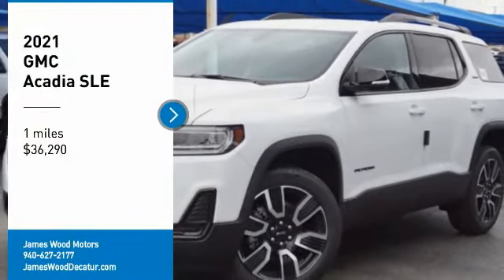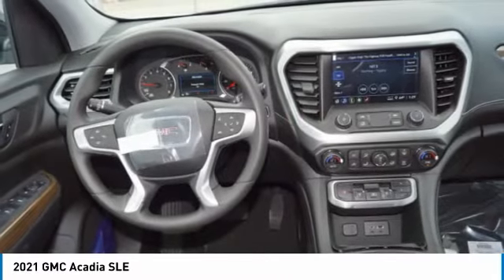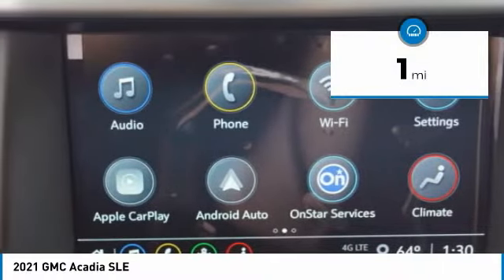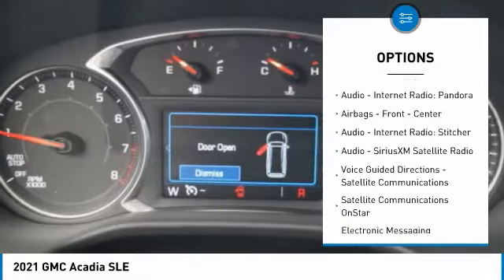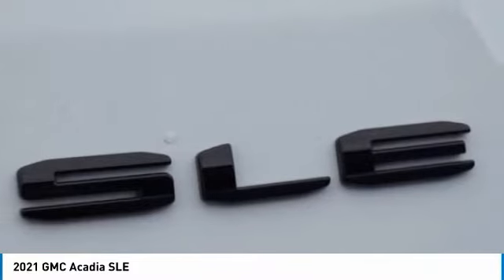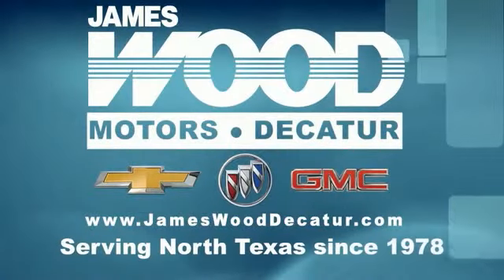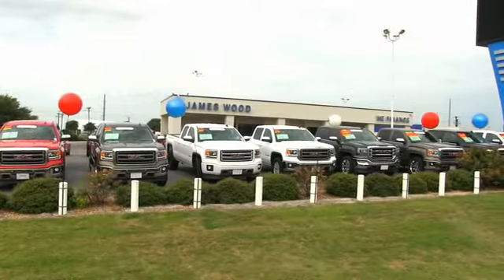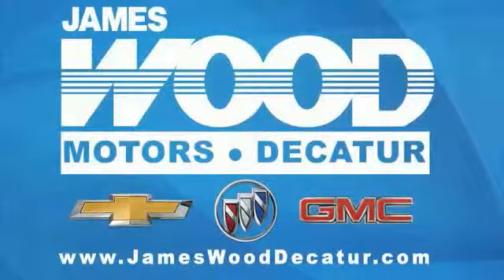2021 GMC Acadia Decatur TX 110880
2021 GMC Acadia SLE

2111 US HWY 287 South

You'll love this 2021 GMC Acadia. This is a vehicle you'll want to take home. Call and get in touch with James Wood Motors directly, and be the first to open the vehicle door today!